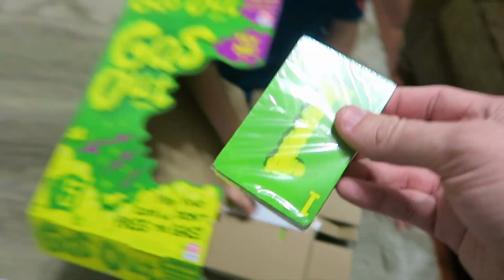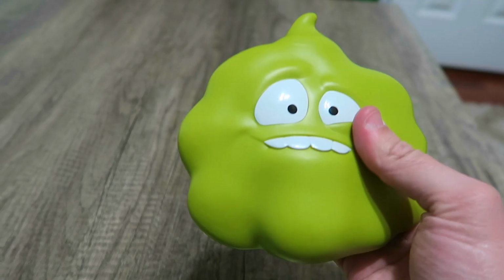GAS OUT Don't Pass the Gas Kid's Game Review!!!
Cash & Uncle Jeff play GAS OUT!!  Don't pass the gas or you lose the game!!